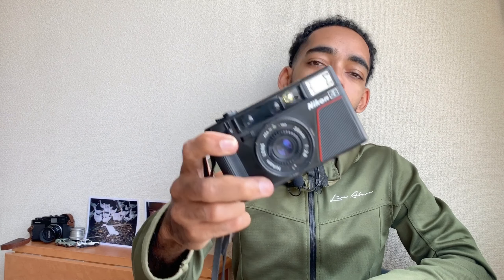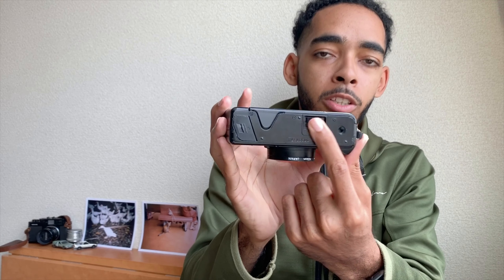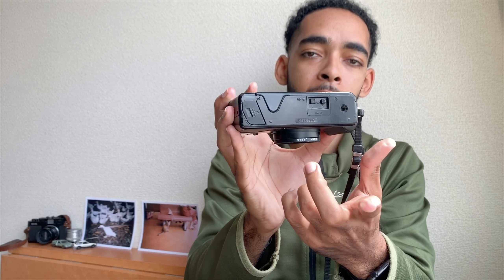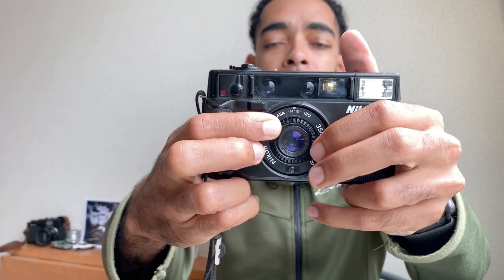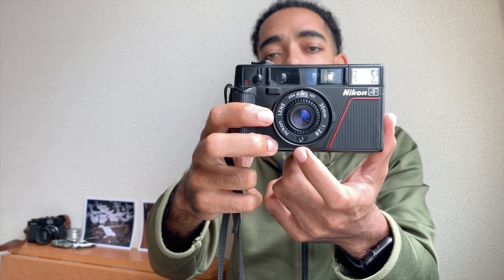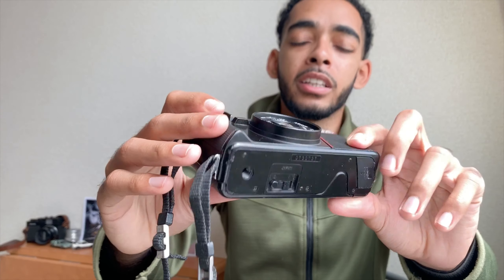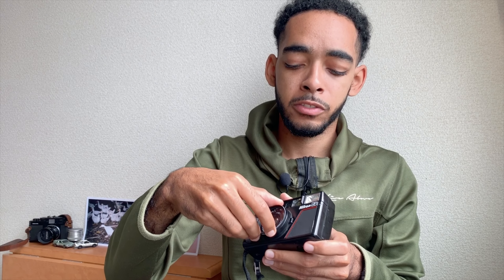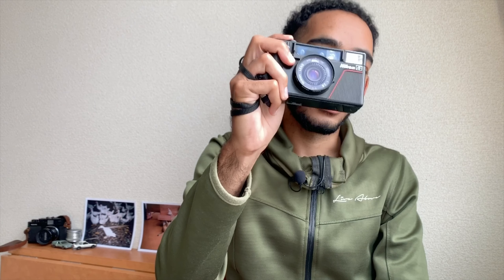The PERFECT point and shoot FILM camera | Nikon L35AF "Pikaichi" Review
Nikon L35AF... Reliable, GREAT image quality, and Cheap. What more could you need from a point and shoot camera?

*Stick around to see some images from the Nikon L35AF*

The Nikon L35AF nickname in Japanese is "Pikaichi" which roughly translates to "above the rest" and for me that's exactly what it does. The Nikon L35AF is the PERFECT point and shoot camera for ME. The qualities of the point and shoot camera fill all of my needs, and it can keep shooting after being dropped and beaten up.

If you have never had the chance to shoot this camera, take the time to get out and find one. I'm sure you will enjoy running a few rolls through this 80s point and shoot camera.

- Chris G.

CAMERA GEAR:
Main Camera
Main Lens
Secondary Lens
My Shotgun Mic
My Lavalier Mic

iPad Pro
SanDisk Extreme Pro
SanDisk Portable SSD 1TB
Seagate Slim HDD 1TB
Epson v700